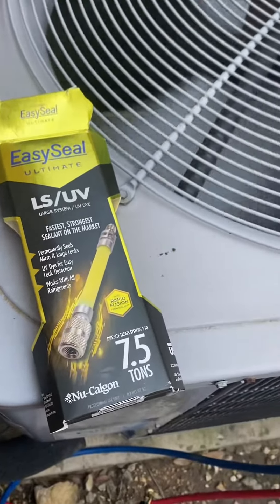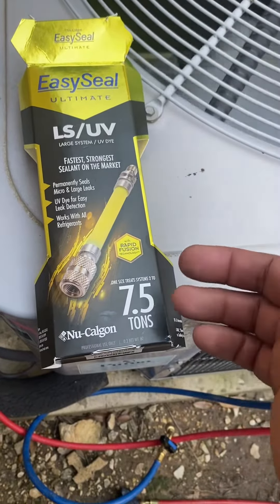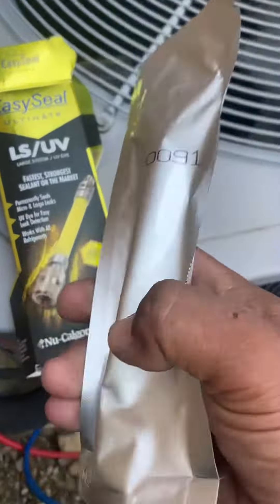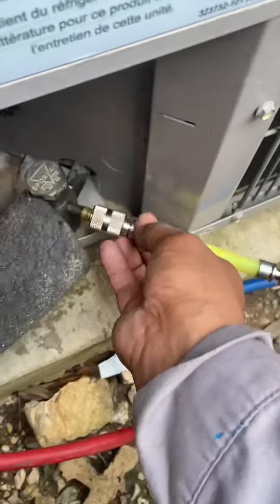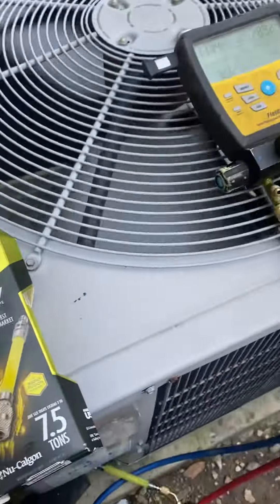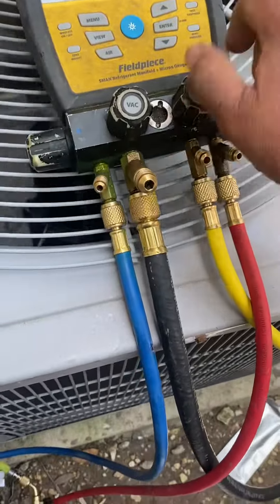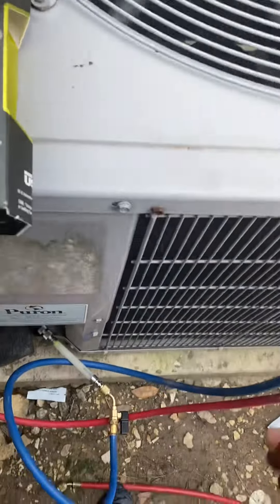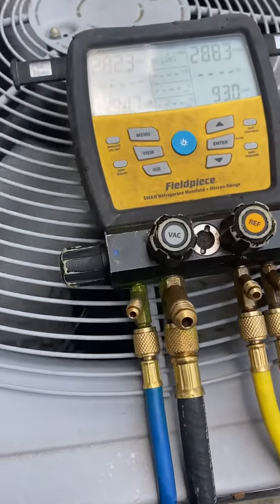Easy Seal With UV Dye Easy To Use Saves Big Bucks💰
If you’re tired of spending money on Freon a sealant could be the solution